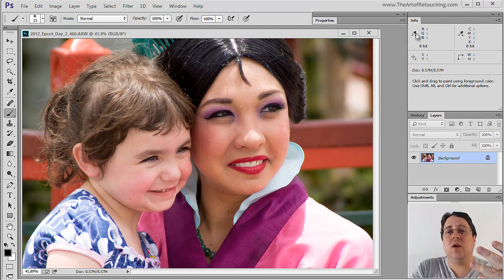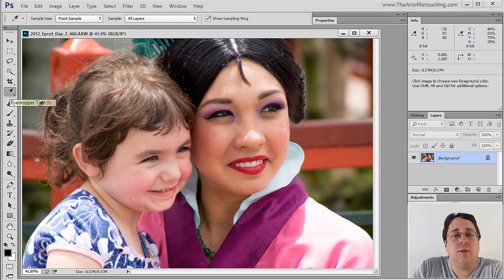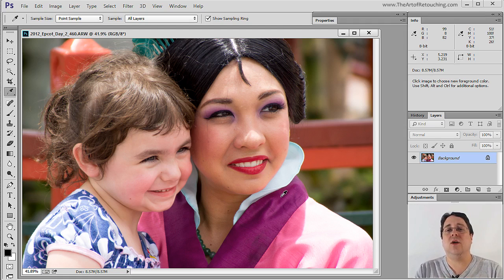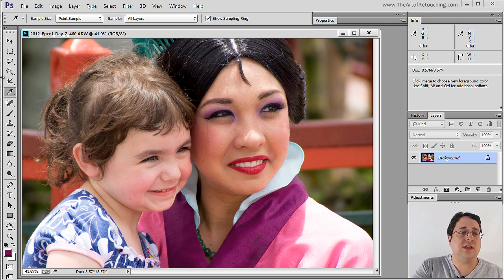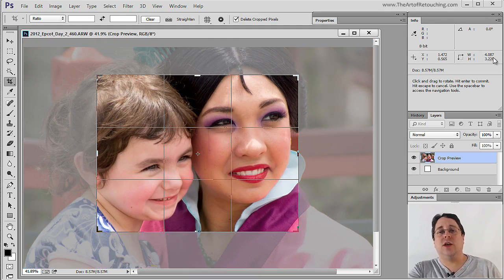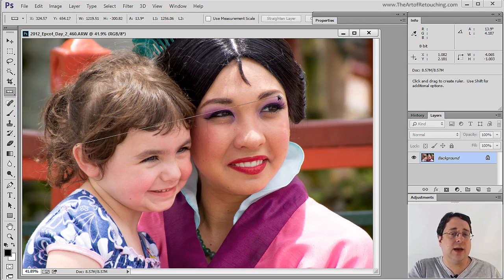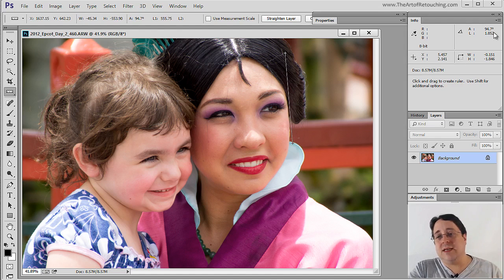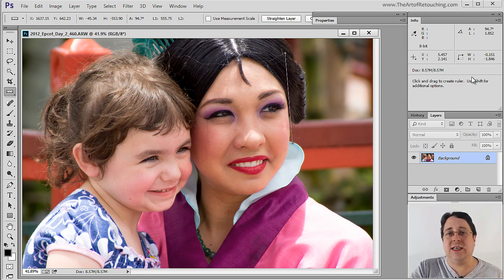Info Palette | Photoshop Beginner's Tutorial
Here I will teach you the basic and detailed functionality of Info palette in adobe photoshop.

Photoshop Tutorial -- Info Palette

The Info Palette shows you different information about your image, based on your selected tool. It will tell you about color breakdown, measurements, and other useful tidbits.

Eyedropper Tool Info
When you click on the eyedropper tool and hover over an area of your photo, you can see the color information on your Info palette.
Over the purple lapel of the woman in the picture, the info palette tells you that the Red has a value of 99, Green is 8, and Blue is 82. You can also see the CMYK equivalent (Cyan 51, Magenta 100, Yellow 37, and Black 26). The Info palette basically gives you the mathematical equivalent of that particular color you're hovering over.
Cropping Info
When you use the Crop Tool and try to crop the image, you will see on your info palette the dimensions of your image crop. In this case, the cropped area is 3×4 inches.
Ruler Tool Info
Holding down on the Eyedropper tool opens up a new menu where you can see more options. Click on the Ruler tool.
With the Ruler tool you can click from one point to another in your image and the info palette tells you the length and angle of that line you've just created. If you're something of an architect, these kinds of measurements can be pretty handy. You can even use the Ruler Tool to see if an area is straight or not.

Other information
While you can see the document size at the bottom of your picture, you can also see it here in the Info palette. It also gives you the height and width as well as the X and Y coordinates. In short, the Info palette is just that—it gives you valuable information you might need especially when you get into more intermediate techniques as we go along.